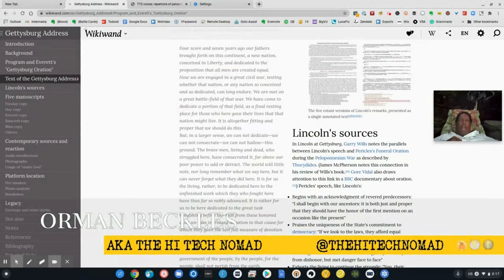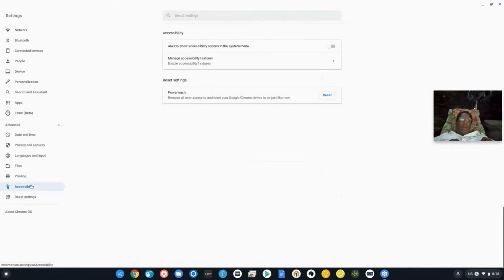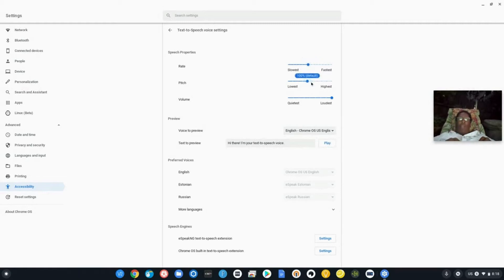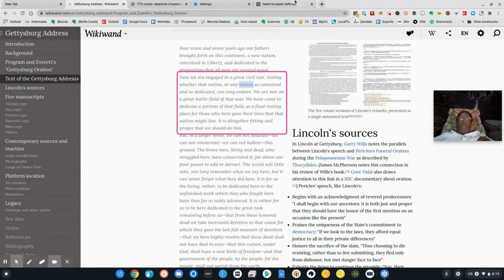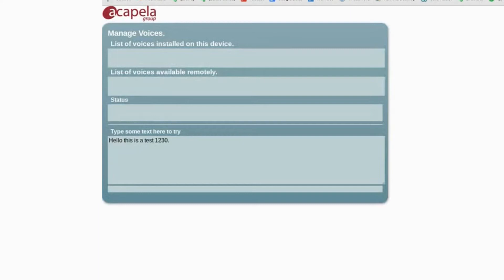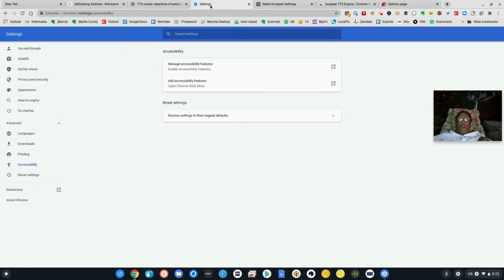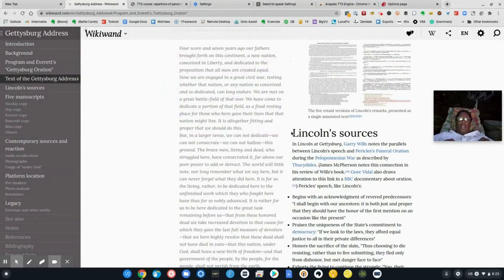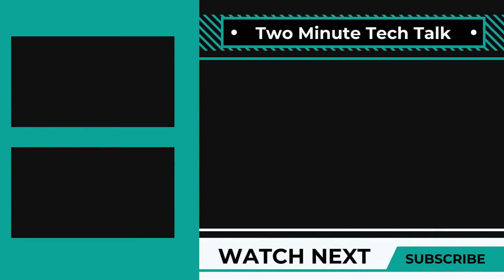How To Enable Text To Speech On Chromebook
If you have a Chromebook, then already have a Chromebook Text To Speech app.

Hidden in Chromebook accessibility is the ability enable it.

Make reviewing long text easier or increase your comprehension by reading along with it.